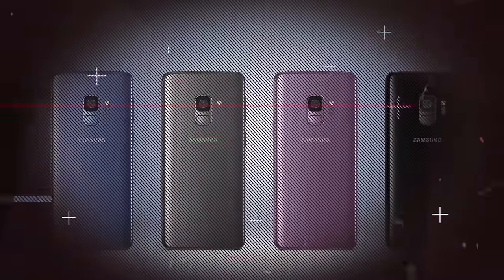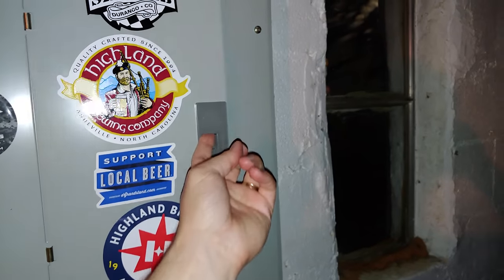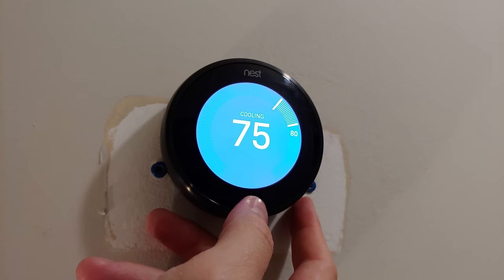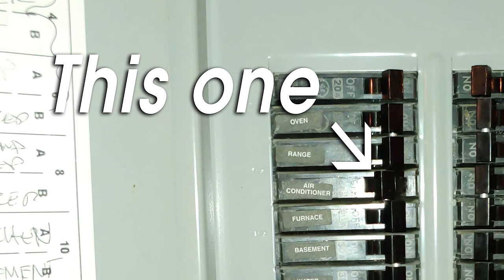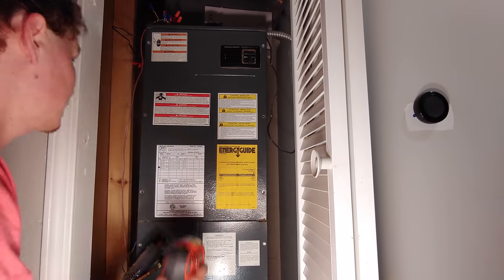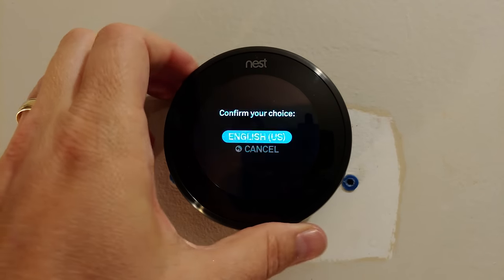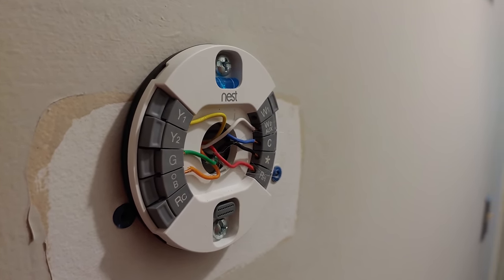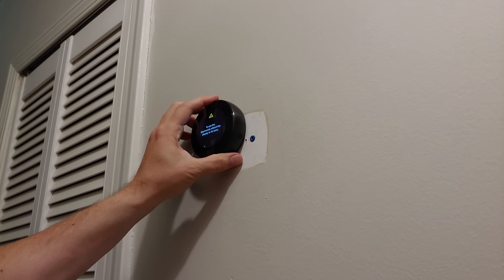3 Common Google Nest Thermostat Problems and How to Fix Them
System blowing hot air? No power to the R wire? Nest button doesn't click quite right, or the thermostat just won't sit right on the base? We cover all these problems with the Nest 3rd Generation Thermostat and give you some quick and easy ways to fix them all. Nest has created a compelling product that's generally easy to set up, but there are things that can go wrong, both in the actual installation and with other parts of your HVAC system.

If you're looking for step-by-step instructions on how to install the Nest Thermostat, check out our installation video